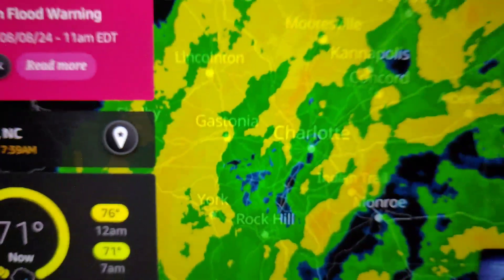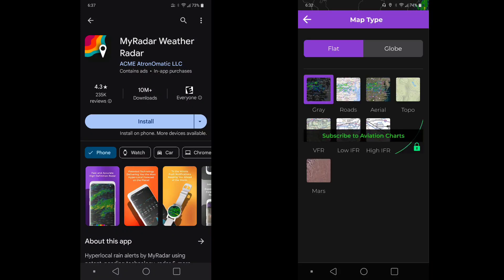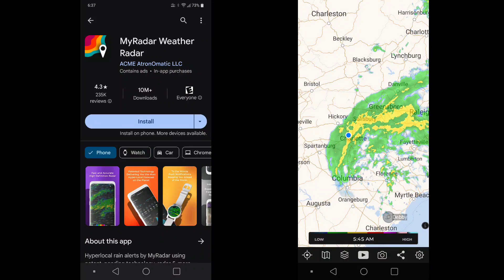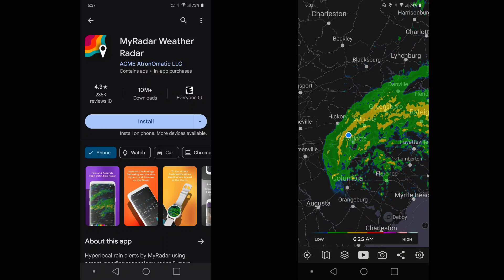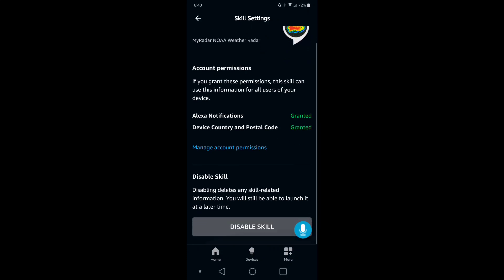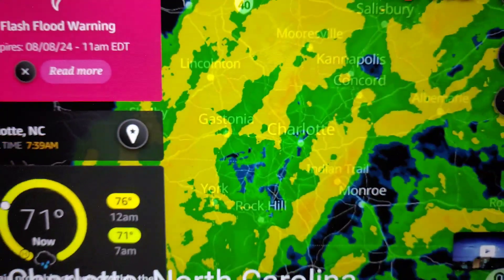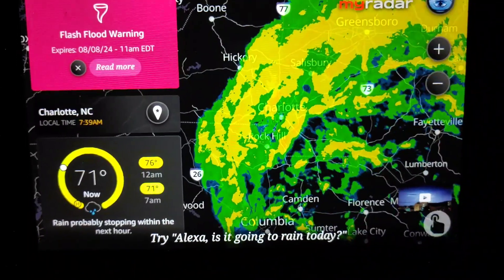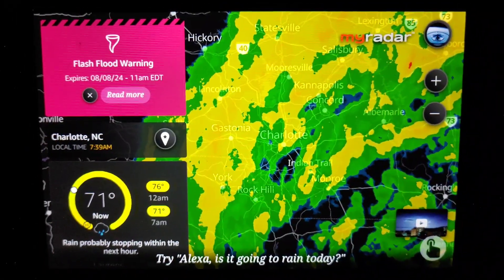How to View Weather Radar Map on Your Amazon Echo Show Devices?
Use the free MyRadar skill to view your local weather and radar map on any Echo Show screen.